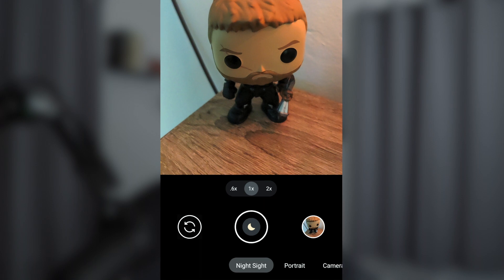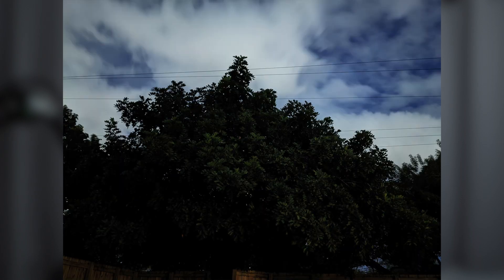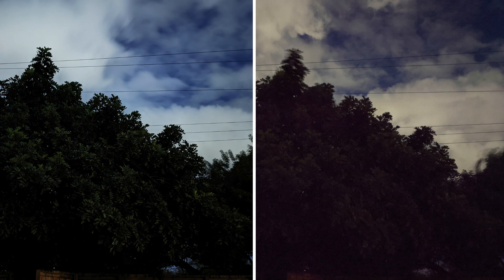Google Camera VS Stock Camera on GrapheneOS (Google Pixel)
Most people use their camera phone, it's a way of life at this point. If you've ever used the default GrapheneOS camera app, the quality is lacking. The GrapheneOS stock camera works, but not great. At the time of writing this, the GrapheneOS has a beta out for their new camera app (source which I can't wait to try out. The point of using a custom ROM is to get away from Google, so it'll be great to not need GCAM installed to take decent photos.

//CHAPTERS:
Google Camera (gcam) comparison setup - 00:00
Mid-Day photo comparison - 00:16
Sunset photo comparison - 00:43
Video comparison - 01:14
Dusk photo comparison - 01:45
Night photo comparison - 02:06
What is gcam Night Sight - 02:20